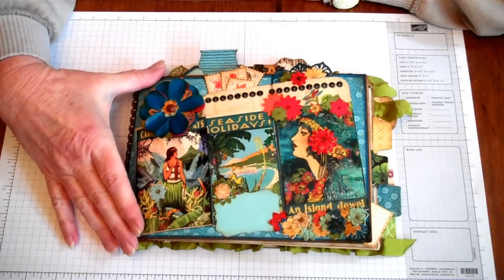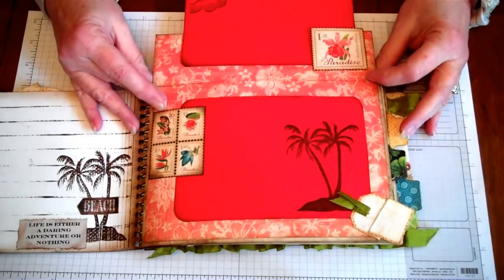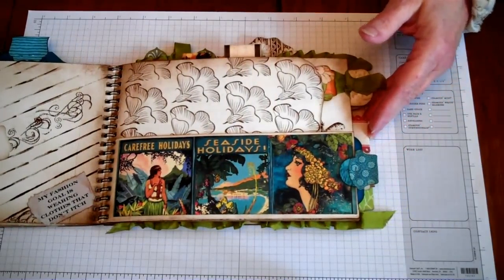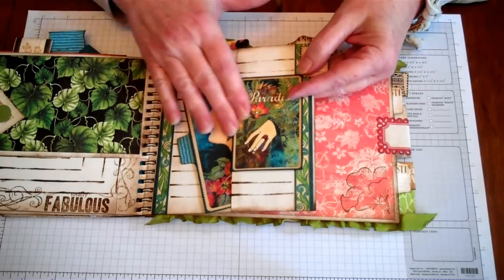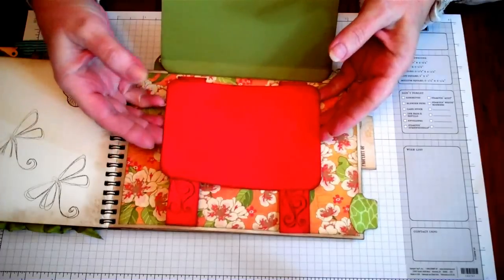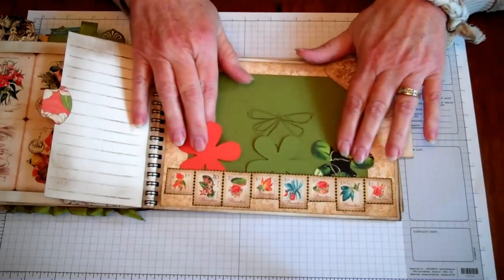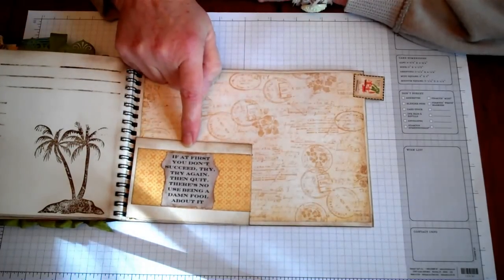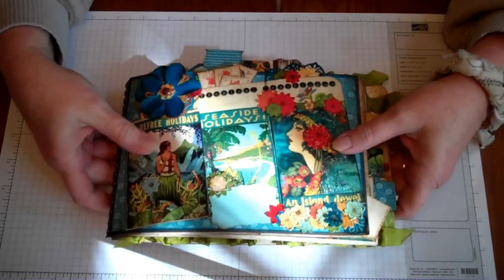Graphic 45 Tropical Travelogue Mini Album Journal Using Strathmore Base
I am finally back. found my video camera! This is my latest creation using the Strathmore Drawing paper pad and the Graphic 45 Tropical Travelogue Paperline. I will also post some photos on my blog if this video makes you dizzy! I will show how to alter the Strathmore Pad into the base mini album journal. Use your own paper scraps or stay with me as I finish the book using the Graphic 45 paper, similiar to this finished book! Fun and EASY (my favorite word!)